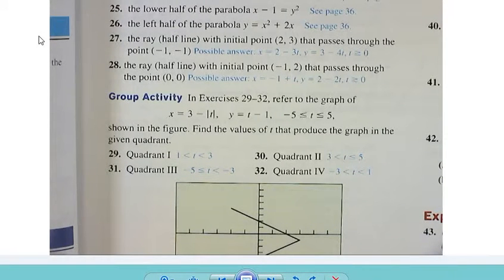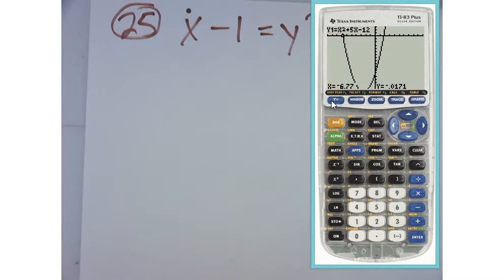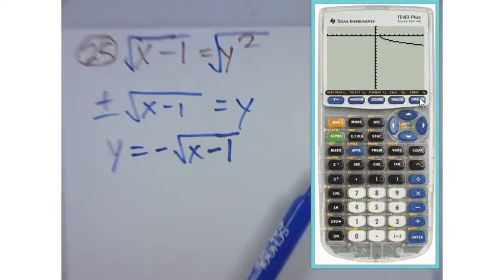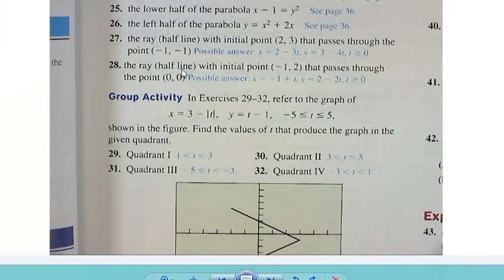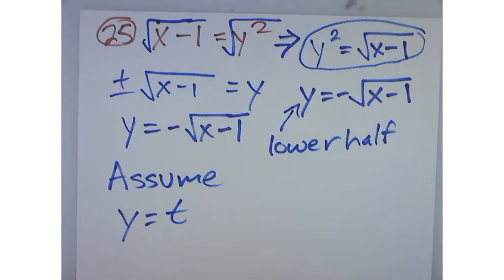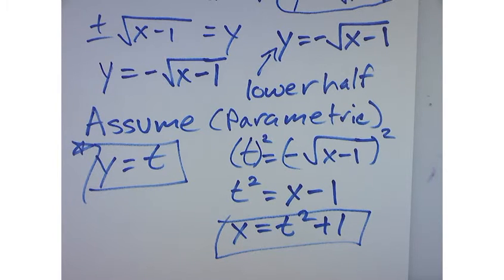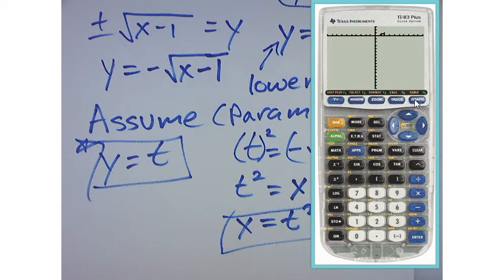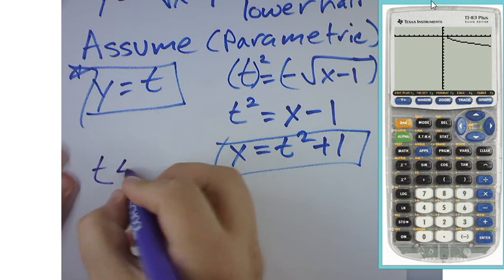AP Calculus 1.4 - Parametric Equations - HW # 25